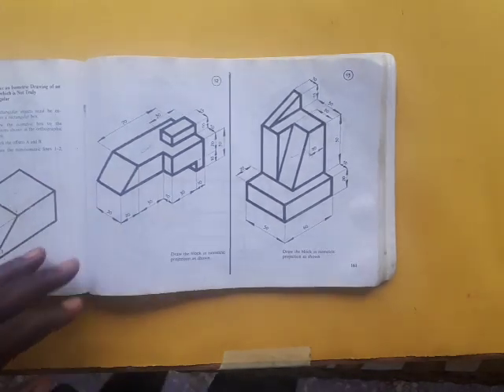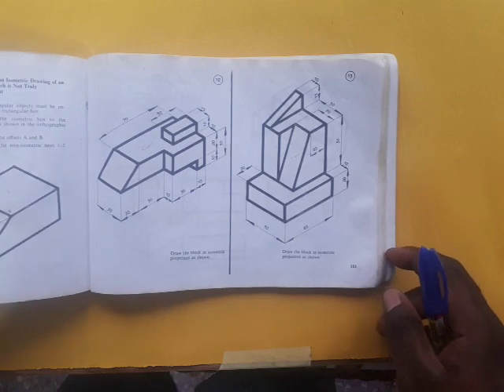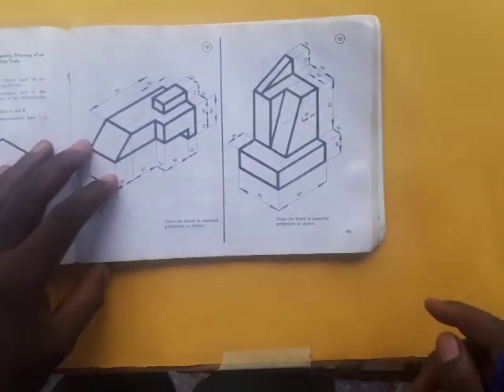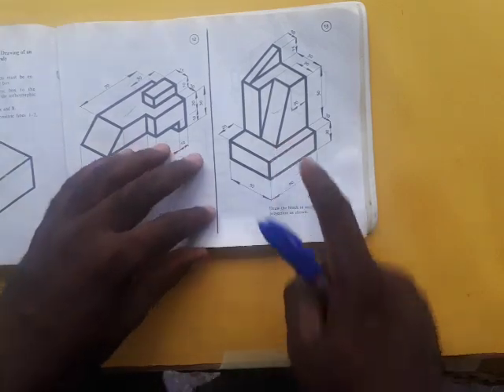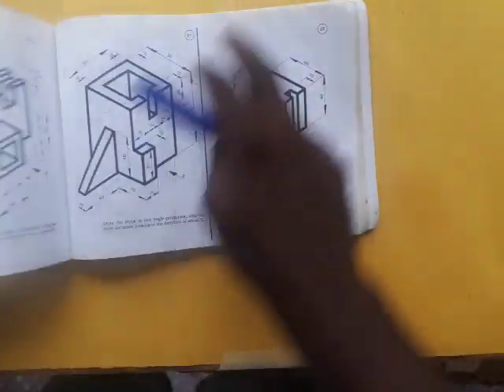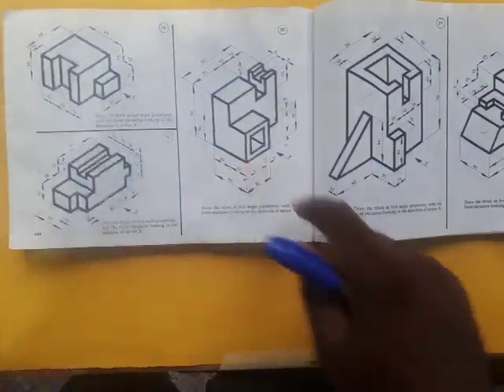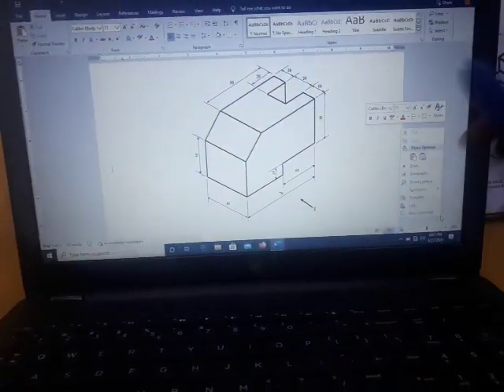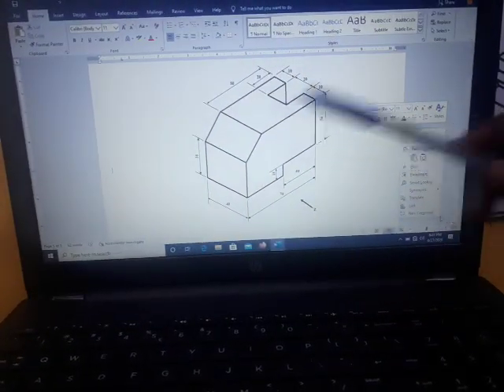TD - Orthographic Projection part 2